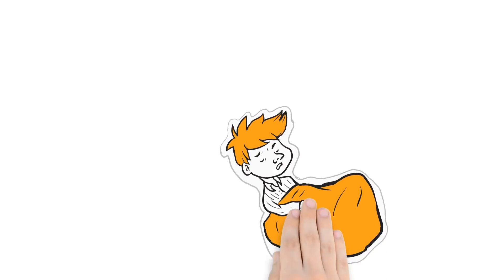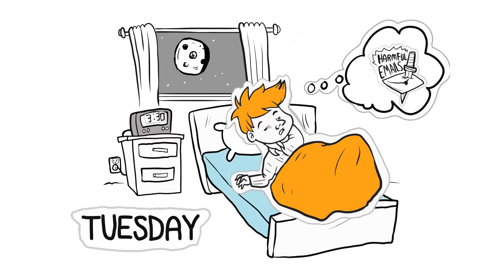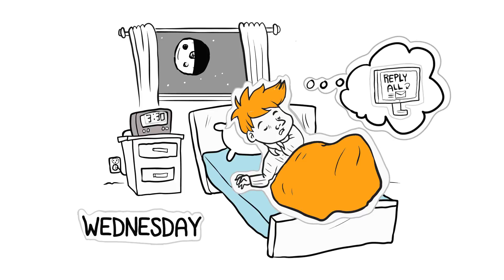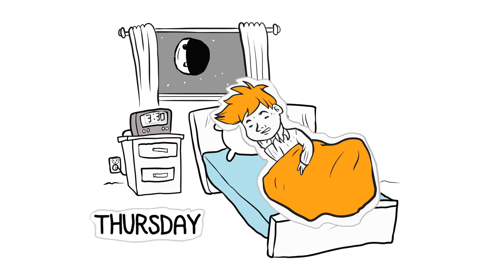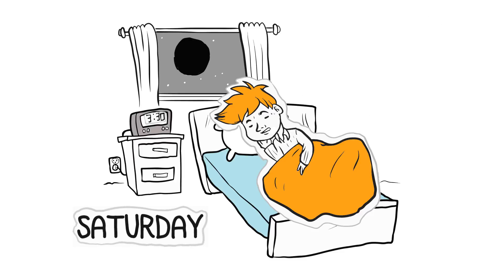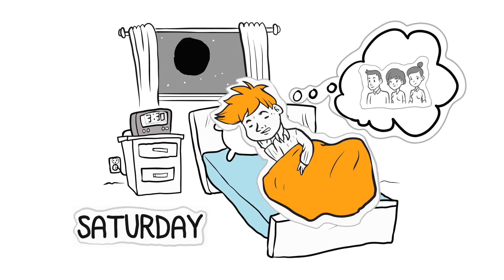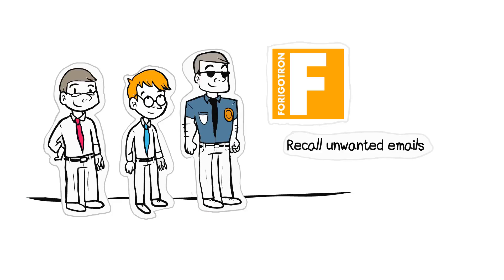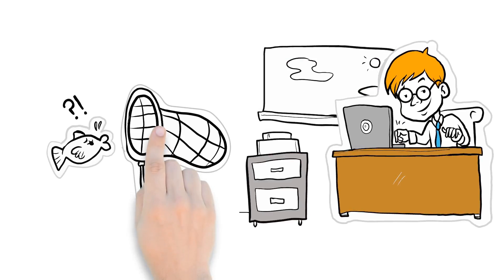New explainer video animation completed by wizMotions